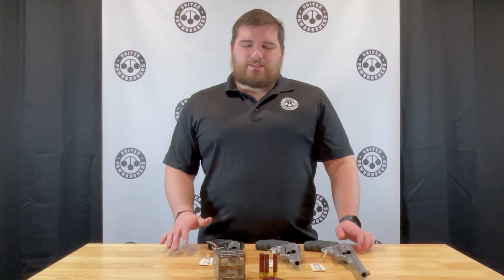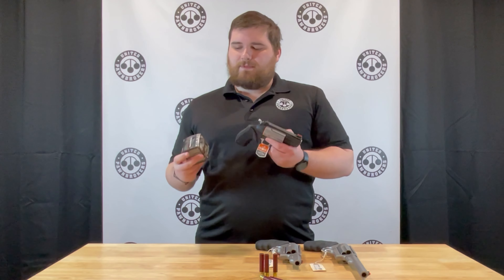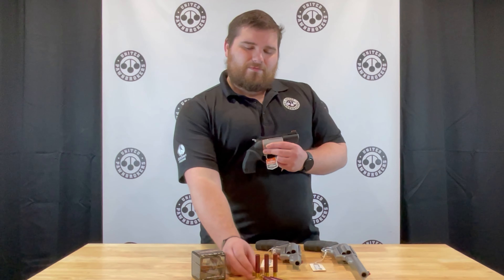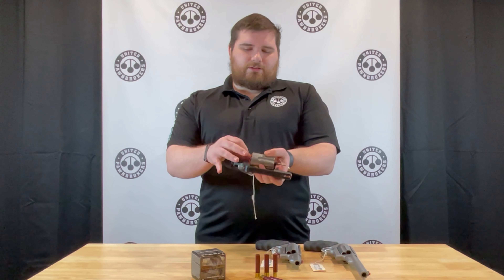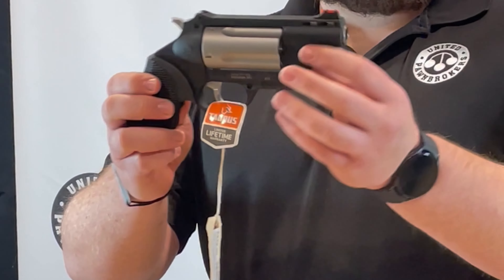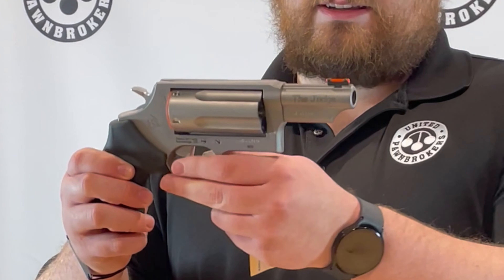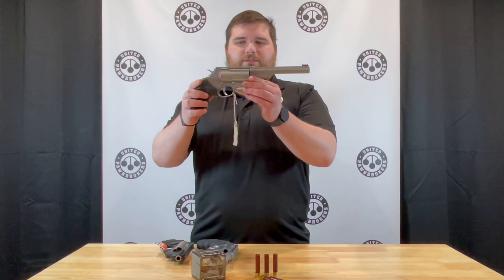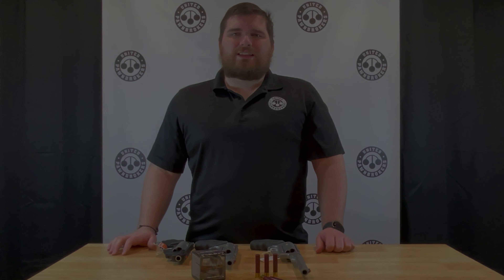UPB Taurus Judge Promo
UPB Taurus